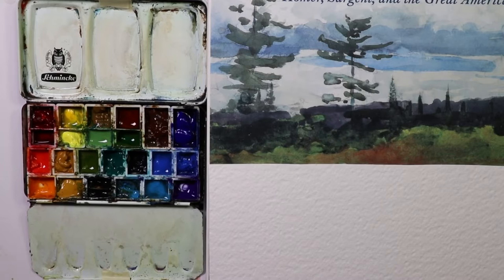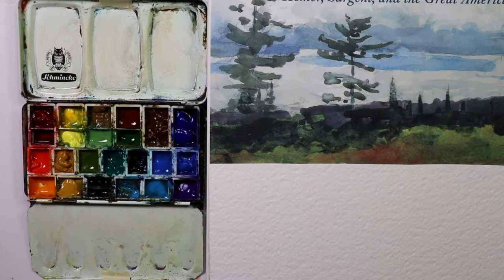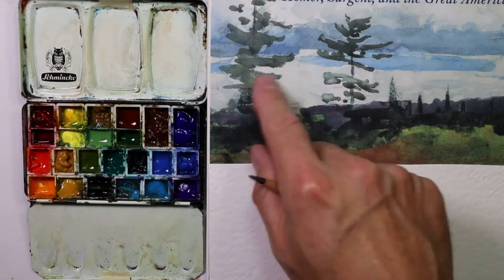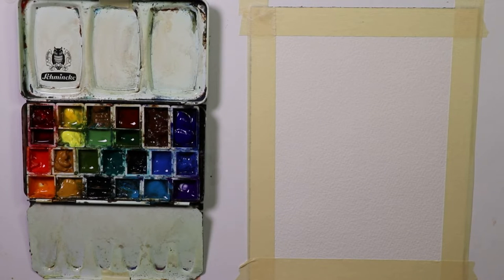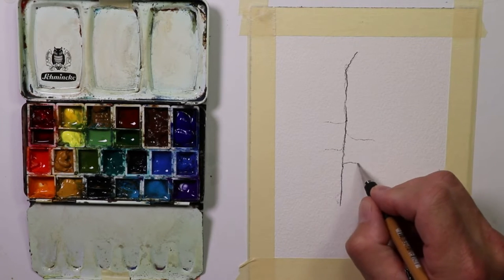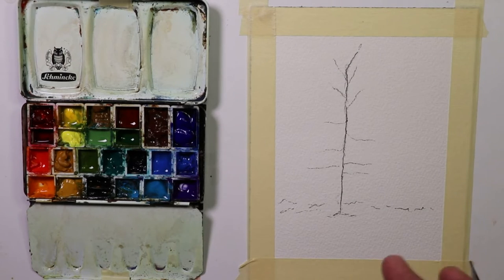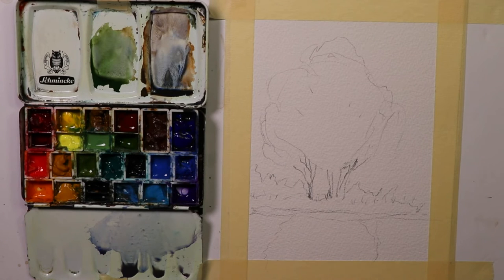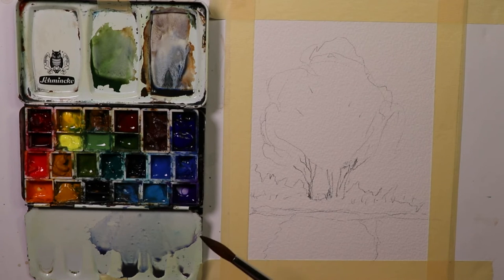Painting Trees with Variety in Watercolour- with Chris Petri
Hello, in this video we draw and paint three separate style trees in the watercolour medium for a good variety of looks. I also share a key consideration of the design of your trees to achieve a realistic look!  Happy Painting everyone! You may also view my web site at chrispetri.com on a google search. The following are key words related to the You Tube platform as well as good research terms. watercolors, painting, and drawing, Watercolours, Tutorials, How to paint, How to draw, contour drawing, colors, soft colors, painting, wet into wet, juicy washes, dry brush, splashing, splattering, palettes, Craig Young, brushes, kolinsky sables, red sables, sword liners, filberts, daggers, flat brush, square brush, round brushes, masking fluid, liquid frisket, rigger brushes, arches, Fabriano, Buckingford, Strathmore, French easel, glass top art table, masonite, out of the tube color, Favorite watercolor artist’s- Charles Reid, Winslow Homer, Alvaro Castagnet, Edward Hopper, Mel Stabin, Steven Cronin, Edgar Whitney, Steve Hall, Edward Wesson, Amanda Hyatt, Claude Monet, Herman Pekel, Greg Allen, Edward Hopper, John Hoar, Edward Wesson, Joseph Zbukvic, Winslow Homer, Chris Forsey, David Curtis, Bill Buchman, Robert Burridge,  Edward Wesson, Ken Howard, John Tookey, Andrew Pitt, Tom Lynch, John Yardley, Jake Winkle, Tom Hoffman, Zoltan Szabo, Ed Whitney, Winslow Homer, Edward Wesson, Ed Hopper and Norman Rockwell, Judi Wagner, Jeanne Dobie, Adebanji Alade, William Alexander, Bob Ross, Lynn Pittard, Burne Hogarth, Andrew Loomis, G.F. Brommer, Stephen Quiller, YouTube views, Agnescecile, Darrell Tank, peter wooley artist, Fine Art-Tips, Mr. Otter Art Studio, Painting fast and slow, tonal value, design, angles, the rectangle, the tick tack toe, the golden mean, leading the eye, directional changes, push and pull, fresh paintings, muddy paintings, greys, colors vibrancy, roygbiv, munsel, triadic, space division, rough paper, smooth paper, cold press, hot press, acid free, 100% cotton, print paper, swatches, H strokes, Z stokes, loose edges, keep edges, chroma, intensity, value range, pastel, acrylic, oils, fumes, health hazards, poison paints, cakes, pans, tubes, semi moist, chalky, transparent, semi-transparent, lifting, staining, opaque, granulation, sediment, juicy washes, loose and free watercolors, tight watercolors, misbehaving watercolors, blossoms, cauliflowers, balloons, International Artist magazine, Watercolor magazine, Blicks, AC Moore, Pearl Paints, Cheap Joes, Jerrys Artsarama, Micheals, Art Express, stretching paper, taping paper, blocks, workshops, art institutes, art schools, perspective, line of site, eye level, cone of vision, vanishing point. Watercolor painting is passion! I have the greatest respect and honor for art! These things all relate closely to my art. Watercolors, colors, painting, wet into wet, juicy washes, dry brush, splashing, splattering, pallettes, brushes, kolinsky sables, red sables, sword liners, filberts, daggers, flat brush, square brush, round brushes, masking fluid, liquid frisket, rigger brushes, arches, fabriano, buckingford, Strathmore, French easel, glass top art table, Masonite, Hal Reed- Fav watercolor artist’s- Charles Reid, Winslow Homer, Alvaro Castagnet, Edward Hopper, Mel Stabin, Edgar Whitney, Steve Hall, Edward Wesson, Amanda Hyatt, Claude Monet, Herman Pekel, Edward Hopper, John Hoar, Winslow Homer, Joseph Zbukvic, Winslow Homer, David Curtis, Edward Wesson, Ken Howard, John Tookey, Andrew Pitt, Tom Lynch, Sterling Edwards, John Yardley, Jake Winkle, Tom Hoffman, Zoltan Szabo, Ed Whitney, Winslow Homer, Andrew Wyeth, Edward Wesson, Ed Hopper, Hal Reed, and Norman Rockwell.